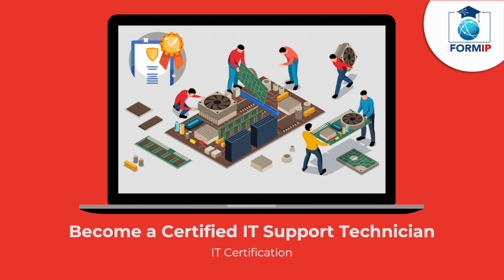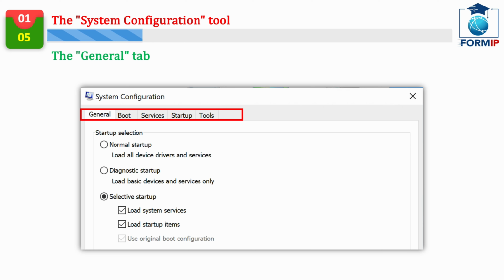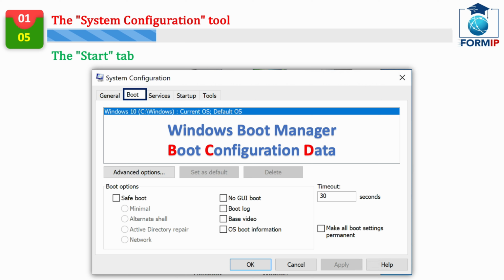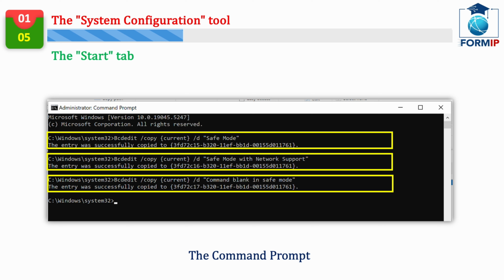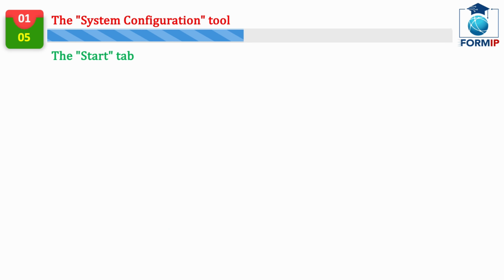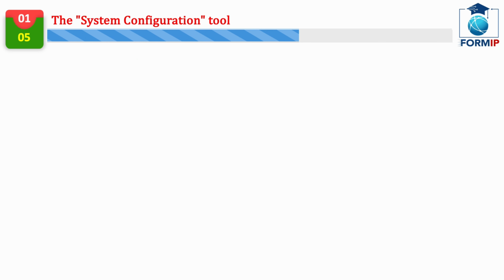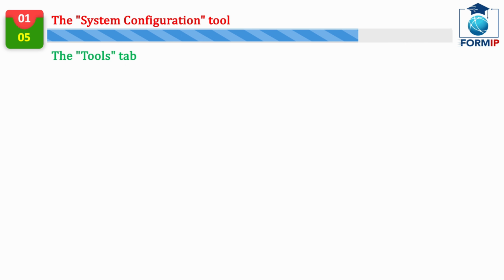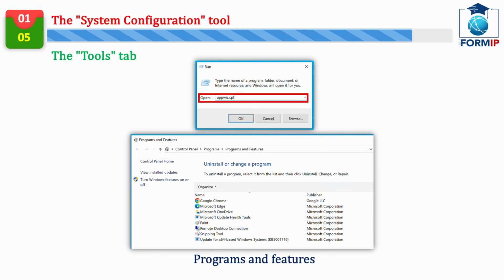Master Windows Admin Tools: Fix Startup Issues & Optimize Your PC Like a Pro!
Are you tired of dealing with slow Windows startups, confusing system configurations, or not knowing how to troubleshoot common PC issues?

In this video, we’ll dive deep into Windows Admin Tools, the ultimate resource for IT support technicians and anyone looking to optimize their system.

You’ll learn how to launch and use tools like System Configuration (msconfig) to manage boot options, enable or disable services, and control startup programs.

We’ll also cover advanced features like creating custom boot entries, managing component services, and speeding up your PC by disabling unnecessary programs.

Whether you’re preparing for an IT certification or just want to take control of your computer, this step-by-step guide will transform you into a Windows admin pro. Don’t miss out—watch now and unlock the full potential of your system!